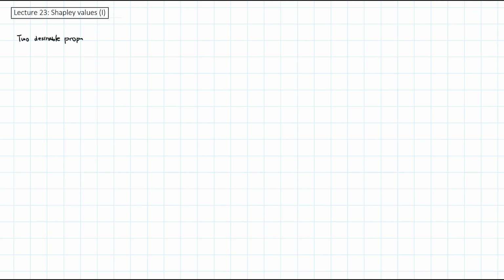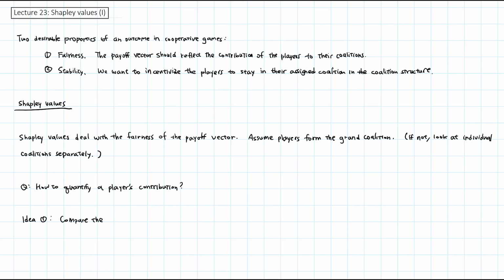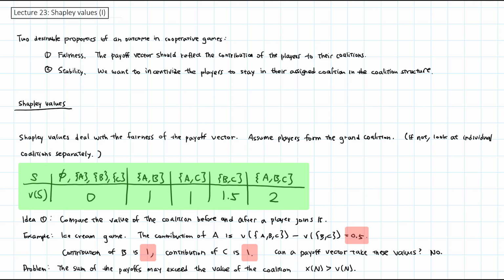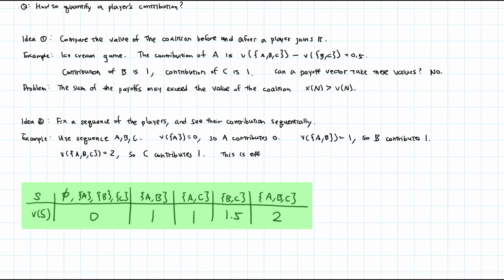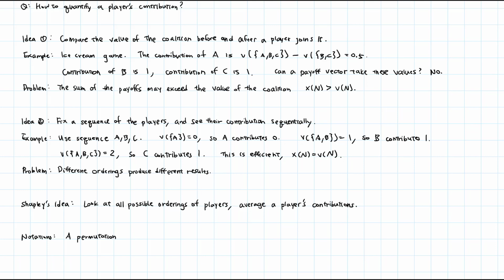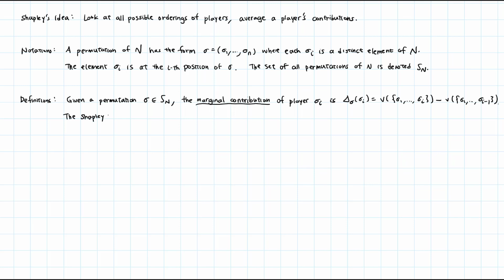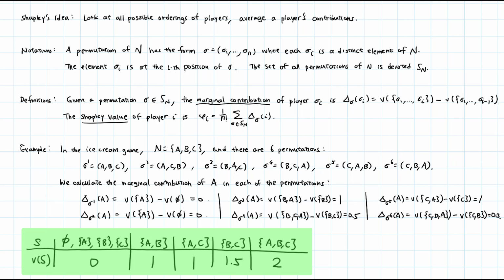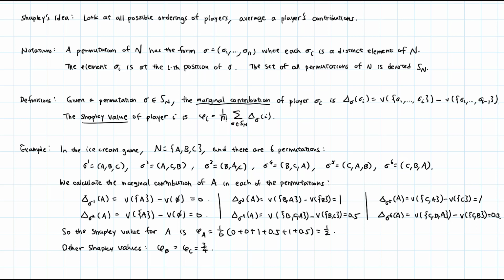Lecture 23: Shapley values (I)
We define Shapley values, which is a way of distributing the value of a coalition in a fair way.